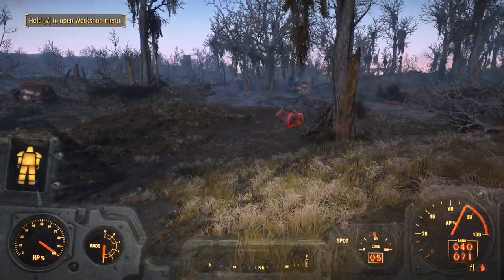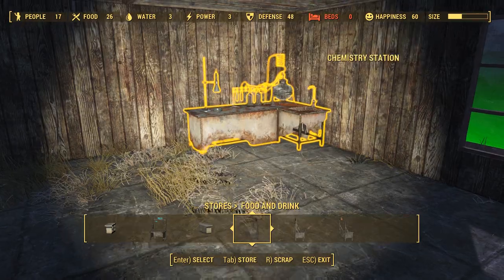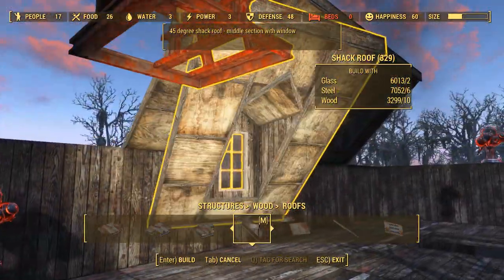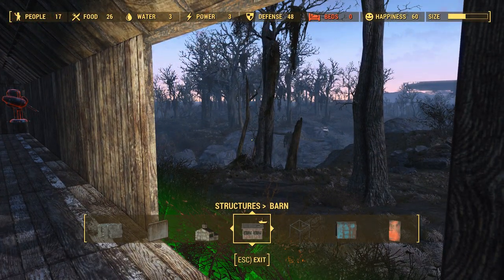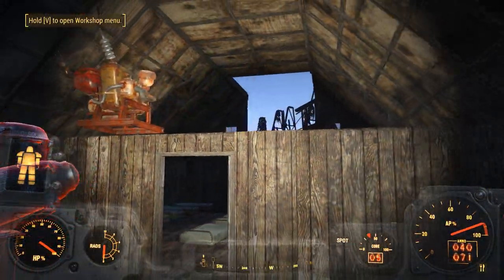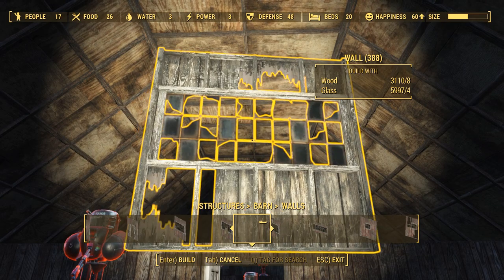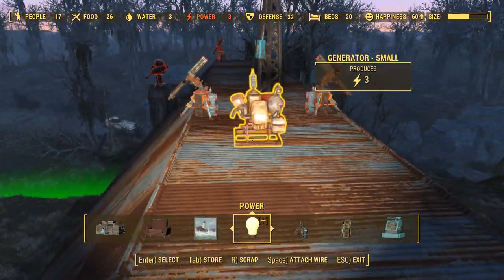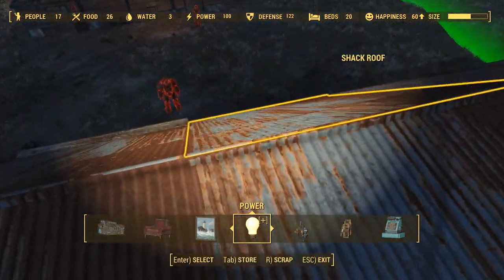Let's Play Fallout 4 - [SURVIVAL - NO FAST TRAVEL] - Part 522 - Fancy Housing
Oooh, I'm loving this!